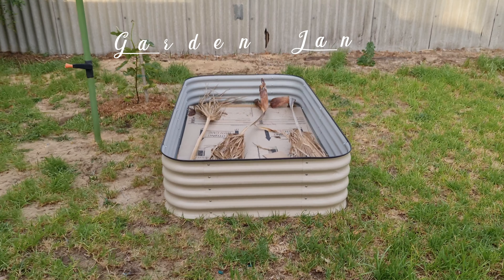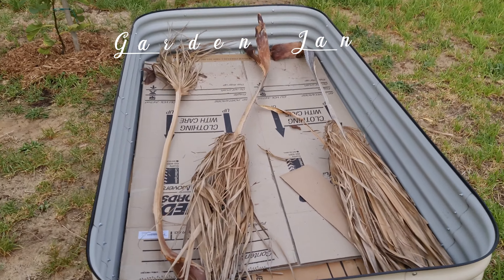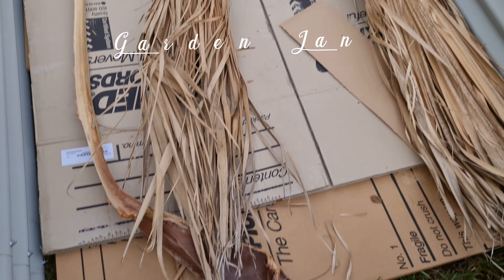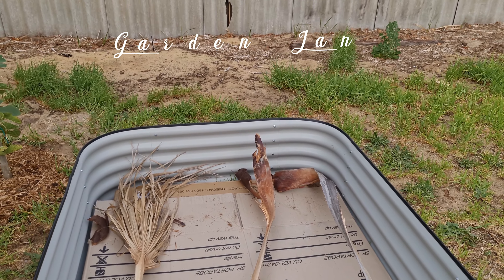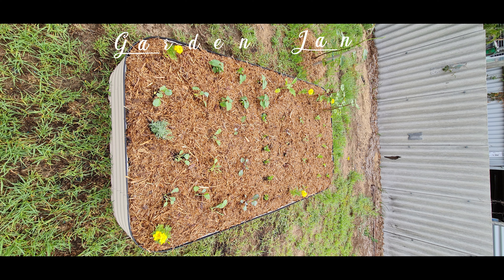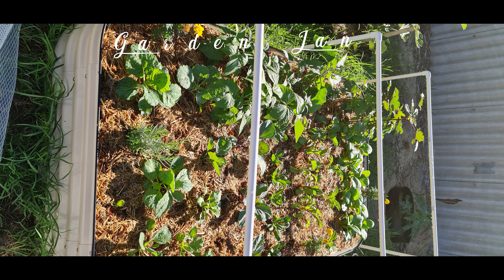Garden Transformation 2 - Garden bed 1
Savoy cabbage, purple cabbage, dwarf beans, spinach, eggplant, beets, cauliflower, lavender, French marigold, okra, pak choy, radishes.